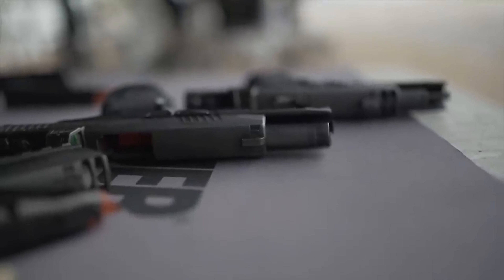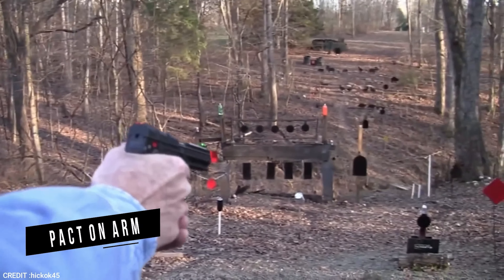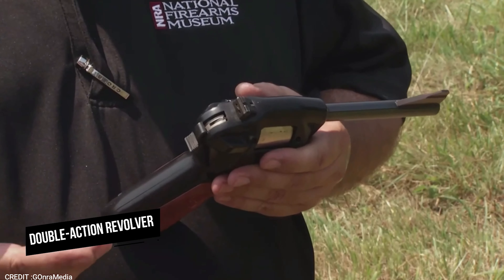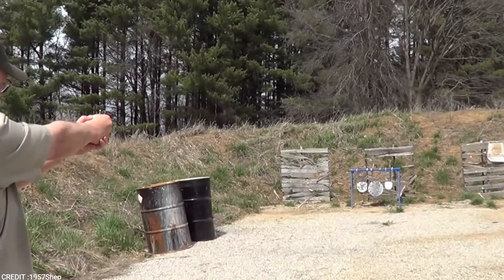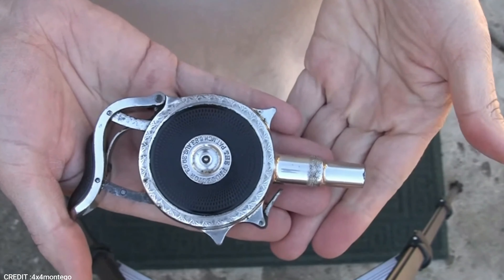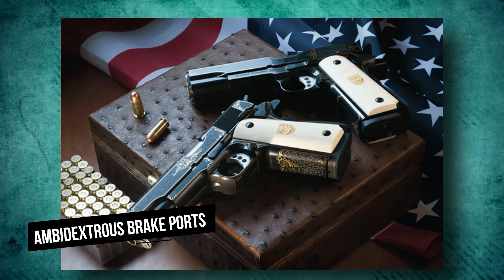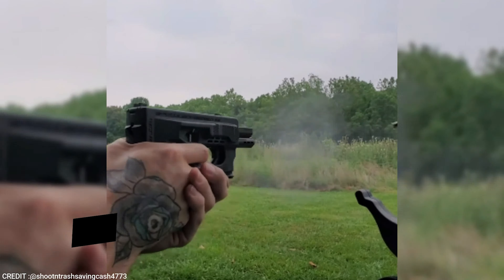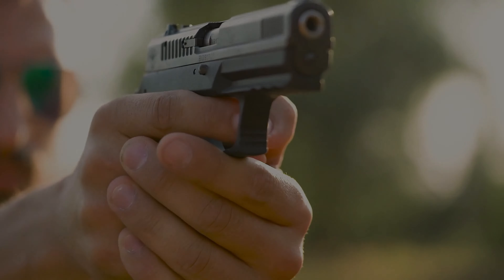Most Unusual Handguns Illegel To Use In Public